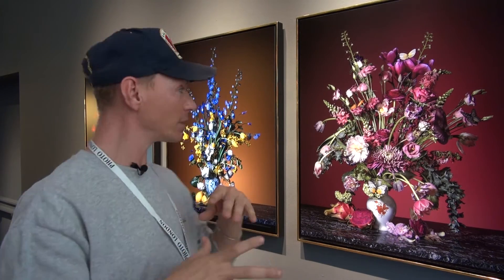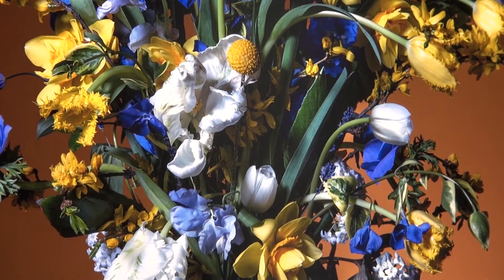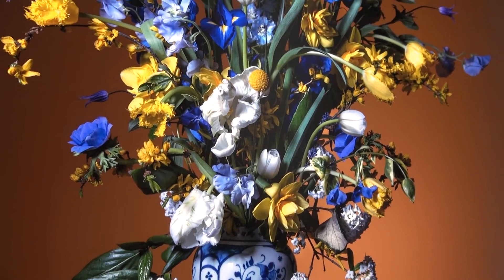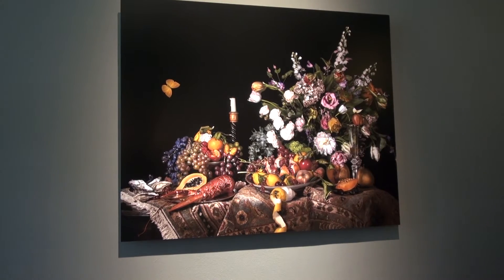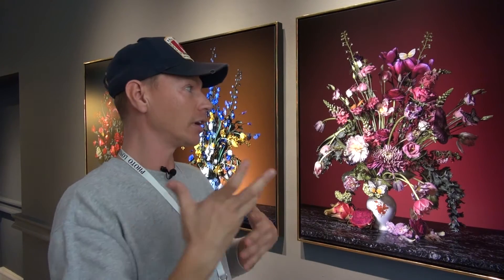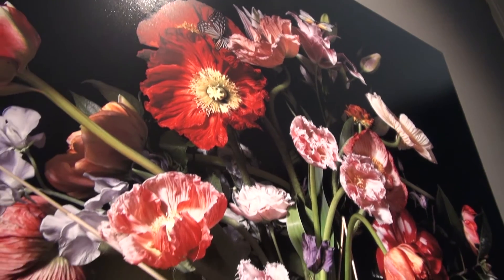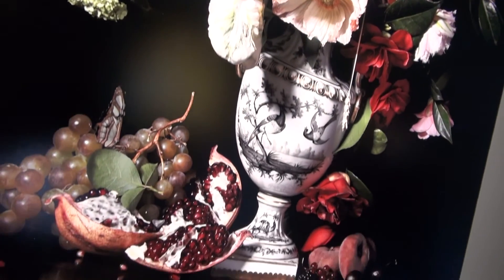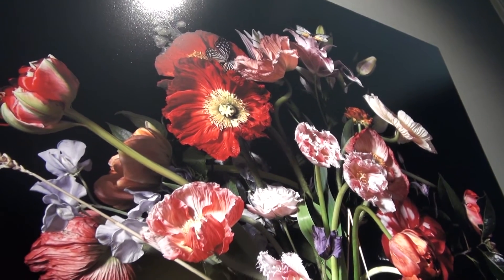Выставка Photo London 2022 взволновала Лондон!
Десятки самых  ярких фотографов современности из 18ти стран мира , сотни фотографий из знаменитых фотостудий,  мастерклассы, лекции, фильмы! Эту выставку гурманы ждут целый год, а самые активные готовятся заранее, изучая творчество своих кумиров. В этом году в программе мастеров такие мэтры фотографии, как Ник Найт, Эдвард Буртинский , Тайлер  Шилдс и другие.  В качестве специальных гостей -фото художники с Украины. Тематика работ столь же обширна,как сама жизнь. Но объединяет главное  - искусство видеть, запечатлеть и удивить!

Photography exhibition in London